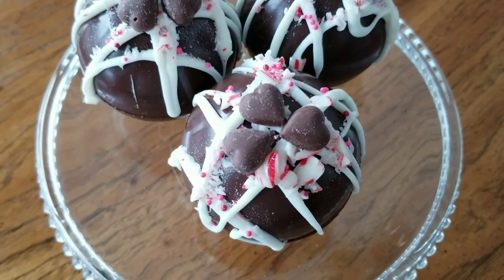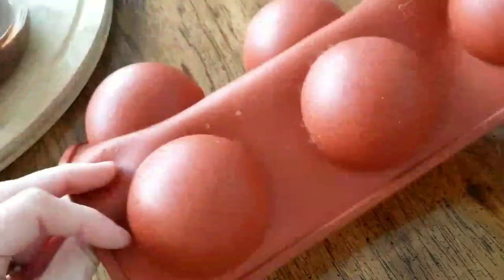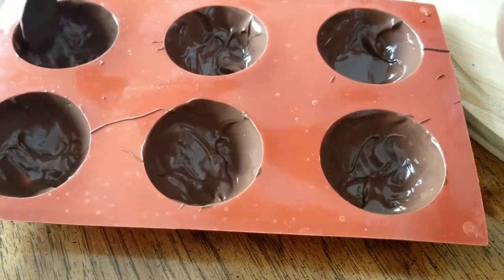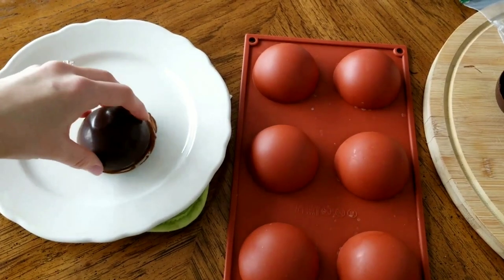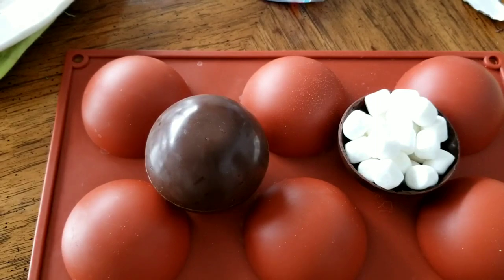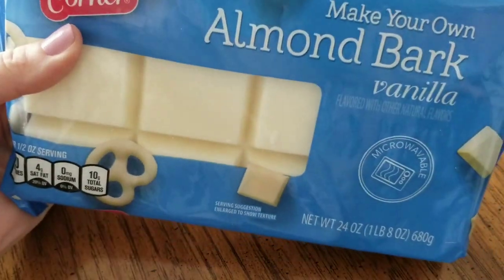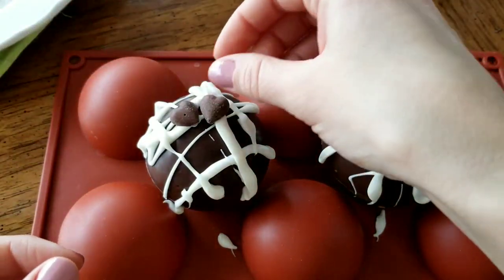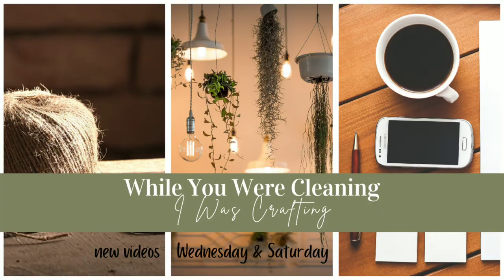Hot Chocolate Bombs • tried and true method to make your own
Hot chocolate bombs are all the rage this winter! Check out this easy tutorial to see the easiest, tried and true way to make your own!

Link to the mold that I used